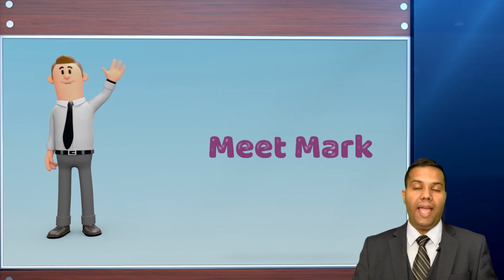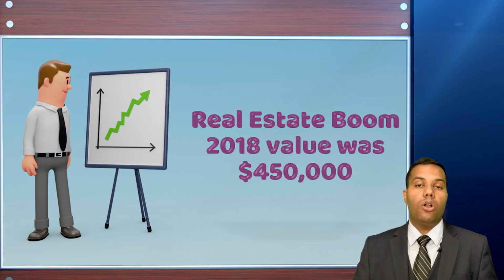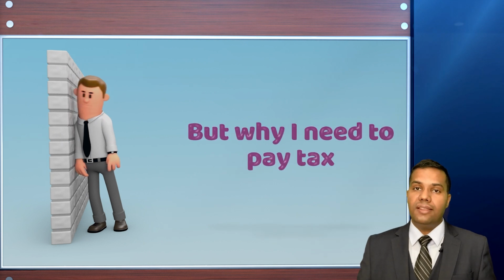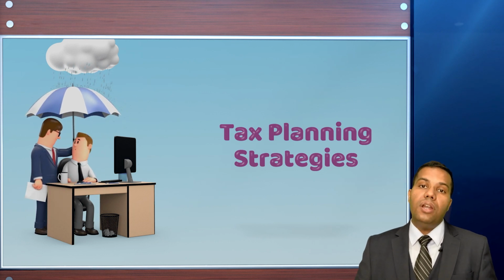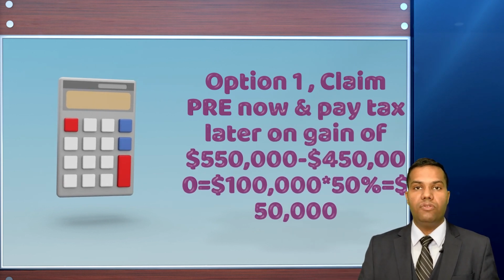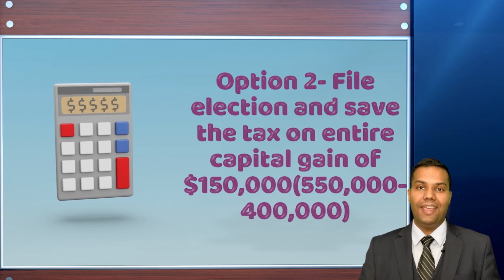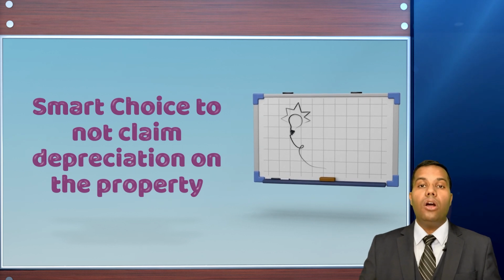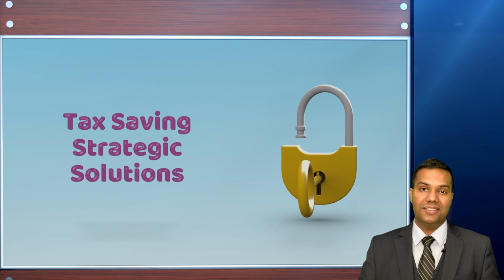Tax traps to avoid when converting your home to a rental property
The "change in use" rules which apply to principal residences are often little-understood. Watch this video to learn how filing a special election can save you significant amount of money by effectively deeming the change in use from a primary residence to income property to have not occurred until you sell the property.

The information provided in this video is intended to contain general information. The data does not take into account your situation and is not designed to be used without consultation from accounting and financial professionals. Cloudiverse CPAs will not be held liable for any problems that arise from the usage of the information provided on this page.

0:00 Introduction
0:55 Mark's Story
2:40 Claim Principal Residence Exemption
2:57 File election to save tax
3:40 Do not claim CCA/Depreciation
3:57 Exemption for additional 4 years